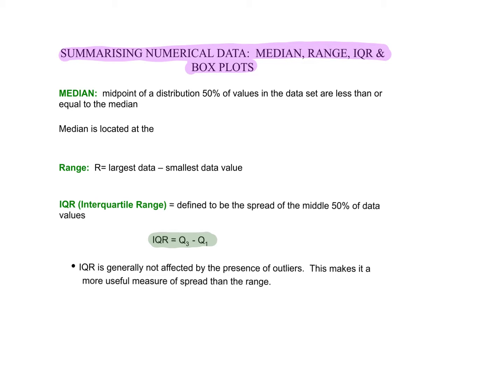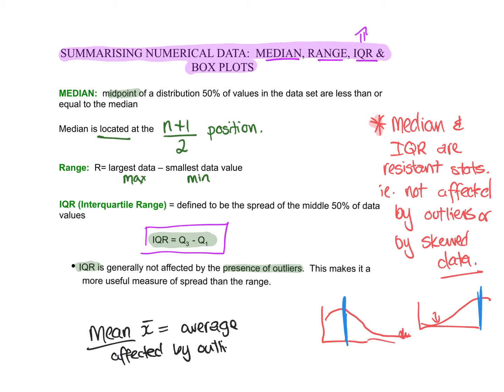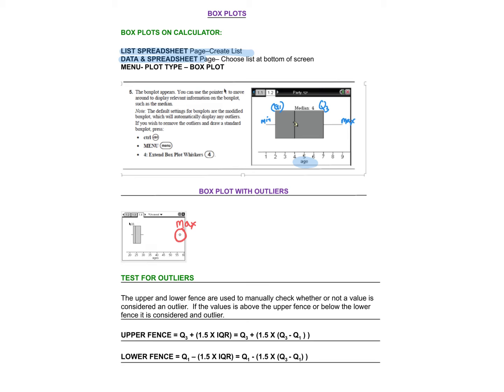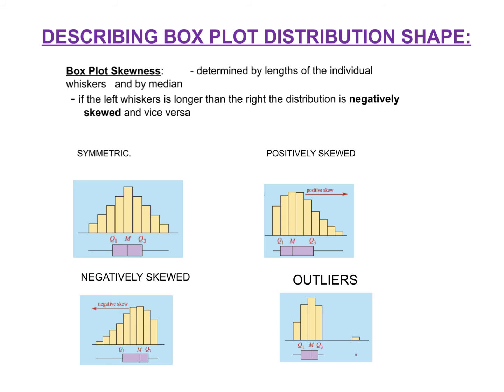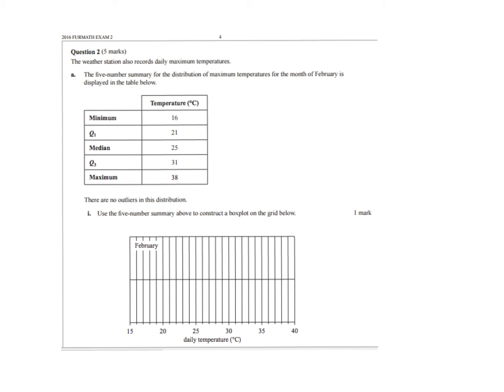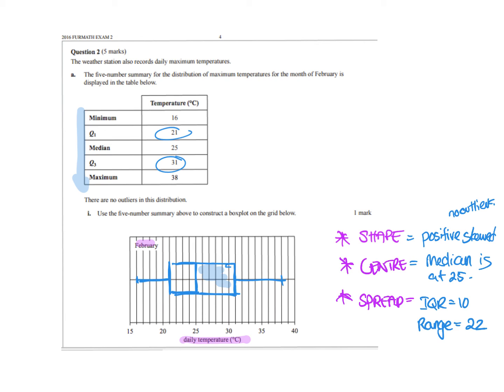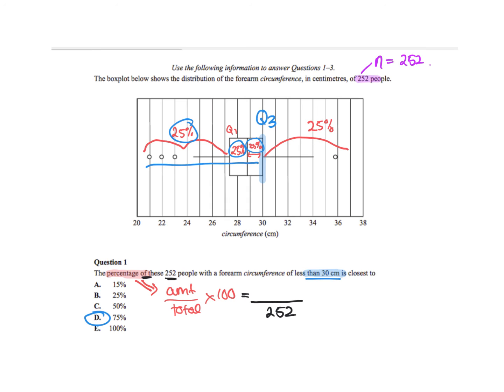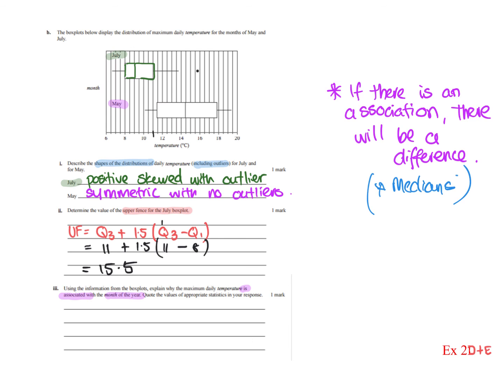FUR EX2B-E BOXPLOTS